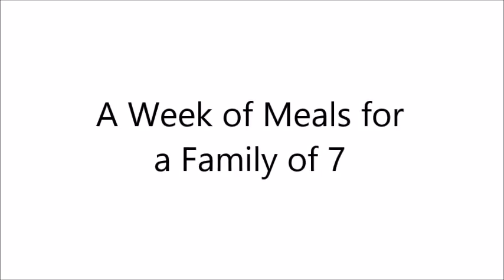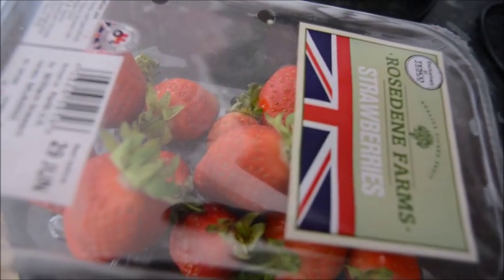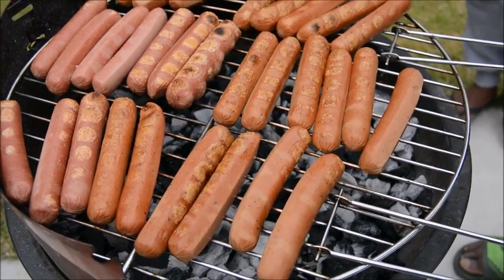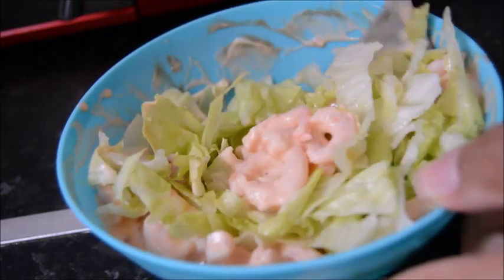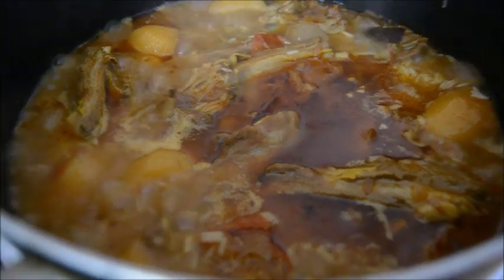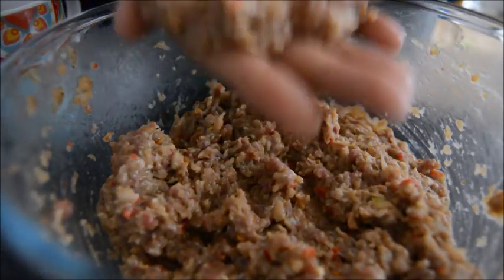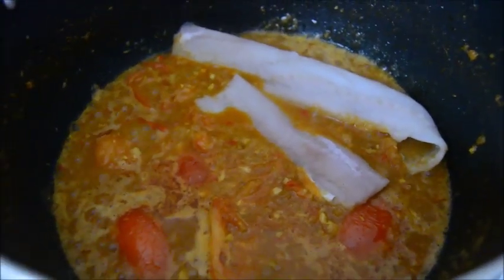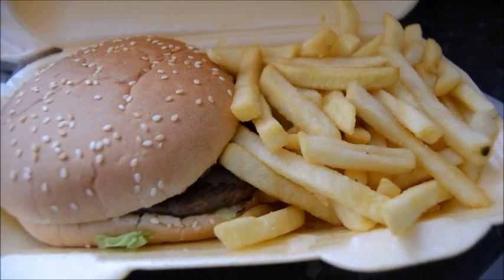A Week of Meals for a Family of 7 | What We Ate | Meal Ideas | July 2019 | Shamsa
In this video I share a week of meals for a family of 7.

I hope the video gives you some meal ideas and you enjoy watching :)

Ingredients for Homemade Waffles:
- 200g Light Brown Soft Sugar
- 2 Eggs
- 170g Plain Flour
- 250ml Milk
- 2.5g Baking Powder
- 120ml Sunflower Oil

Marinade for Tandoori Chicken Legs:
- 8 Chicken Drumsticks (with skin)
- 1/2 cup Yoghurt (I used low fat natural yoghurt)
- 2 tablespoons Sunflower Oil
- 2 tablespoons BBQ Sauce
- 1 teaspoon Salt
- 2 tablespoons Tandoori Masala
- 1 tablespoon Paprika
- 1 teaspoon Red Chilli Flakes
- 3 tablespoons Lemon Juice

Prawn Marie Rose filling for muffins:
- 150g Prawns (cooked and peeled)
- 2 tablespoons Mayonnaise
- 1 tablespoon Ketchup
- 1 tablespoon Lemon Juice

Lamb kebab mixture ingredients (for burgers):
- 500g Lamb Mince
- 1 Onion
- 1 Tomato
- 1 Chilli
- 1 teaspoon Ginger
- 5 Garlic Cloves
- 1/2 cup Gram Flour (besan)
- 1 Egg
- 1 tablespoon Mint Sauce/Jelly
- 1 tablespoon Lemon Juice
- 1 teaspoon Salt, Red Chilli Flakes & Garam Masala